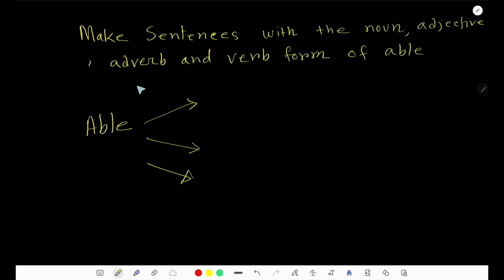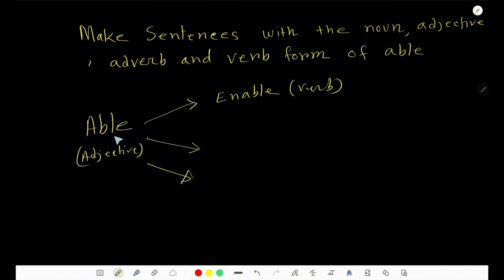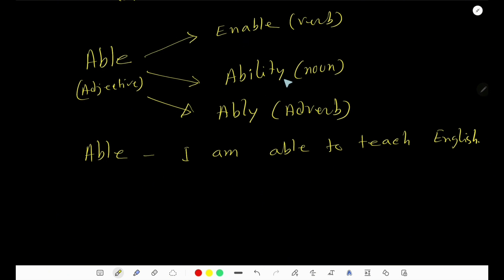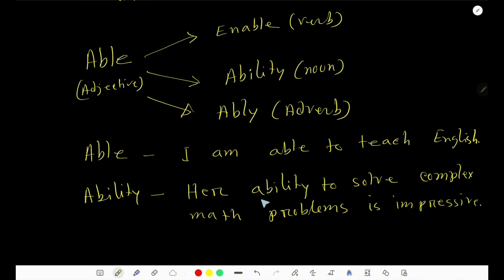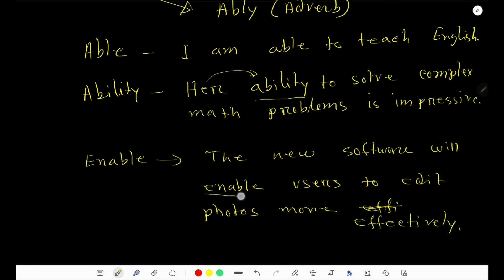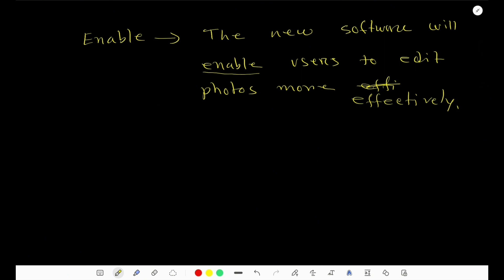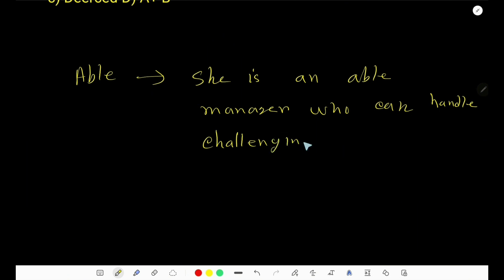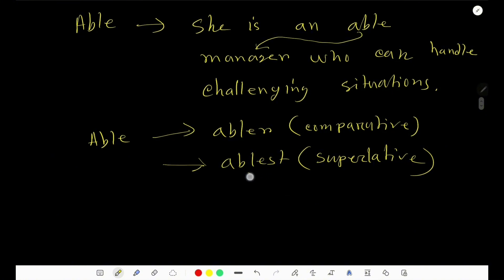Make sentences with the noun form,adjective form, adverb form and verb form of the word able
Make sentences with the noun form,adjective form, adverb form and verb form of the word able||Make sentences in English I How to make sentences in English ||Make sentences with given words

This video has answered the following questions:

1)What is the noun form of able?

2)What is the adjective form of able?

3) What is the noun form of able?

4) What is the adverb form of able?